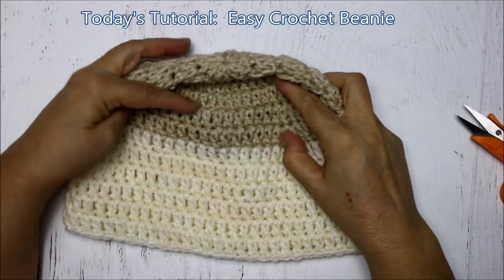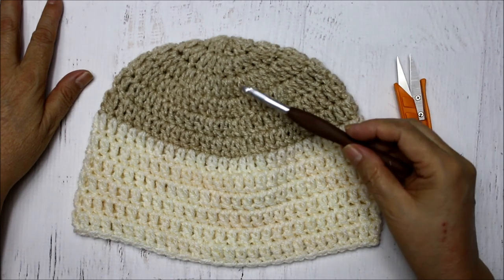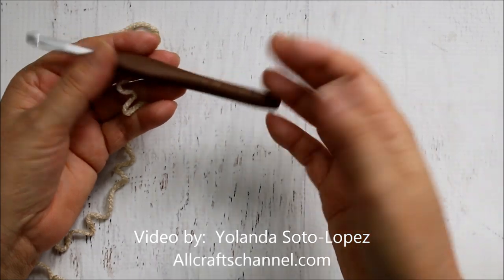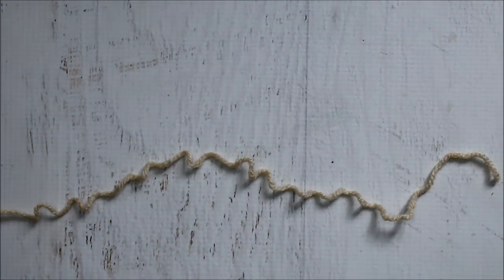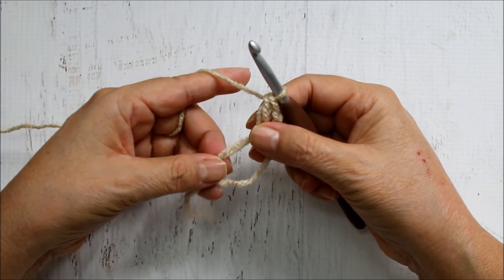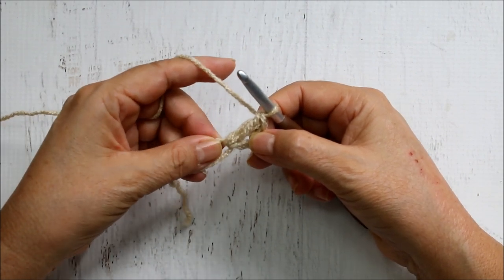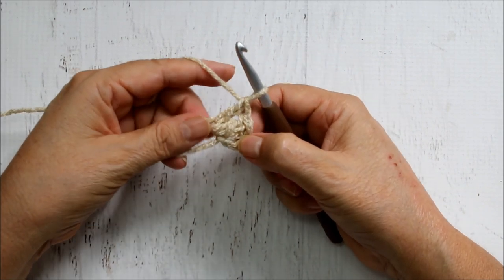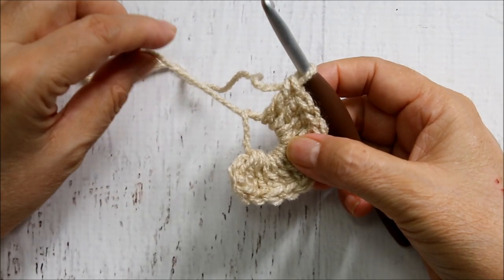Easiest Crochet Beanie - Fast and Easy, Beginner Level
In this video I will share my easiest and fastest crochet beanie pattern.  This crochet beanie hat is so fun and easy to make, it's perfect for beginners.

This is the basic beanie hat I use for my character animal hats.  All the instructions are the same as in the video for all sizes but just the size of the crochet hook changes.   I suggest you always use medium weight yarn if you want to use a 6mm crochet hook.

Remember, these are just suggestions everyone crochets with a different tension and your beanie might be bigger or smaller than others.

Infant- Size G Hook, Babies Size H hook, Toddler Size I hook. To crochet a beanie for an older child use a size J hook and a medium weight worsted yarn. For adults you can use
a size K hook and a heavier weight of yarn (maybe even a chunky weight. The pattern is the same for all sizes. Only the size of hook and weight of yarn changes. This makes this the perfect beanie pattern for all sizes. From Baby - adult size. Follow the same pattern. Happy crocheting